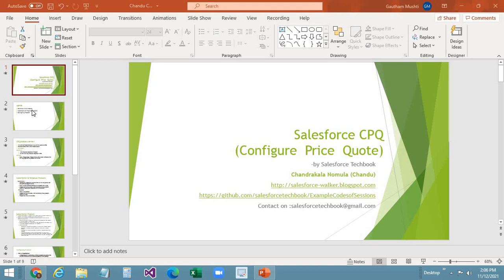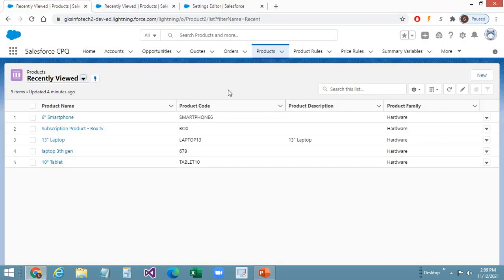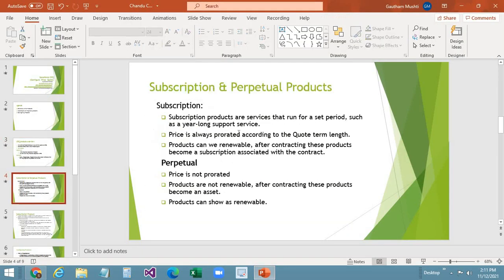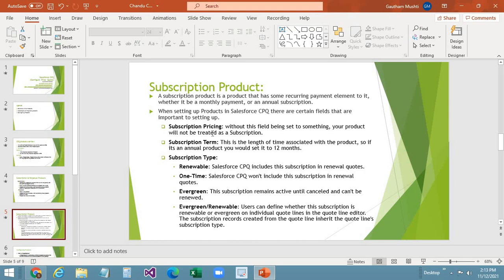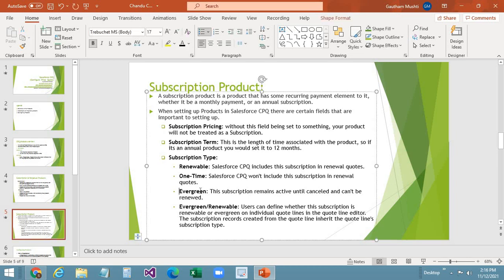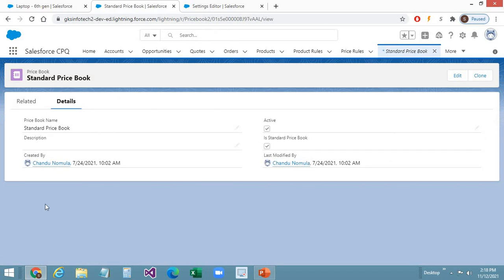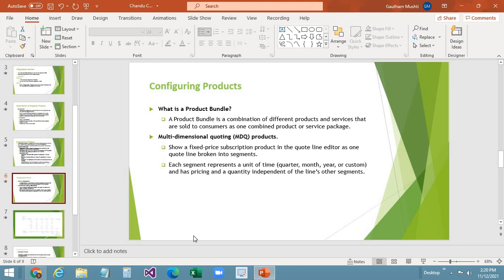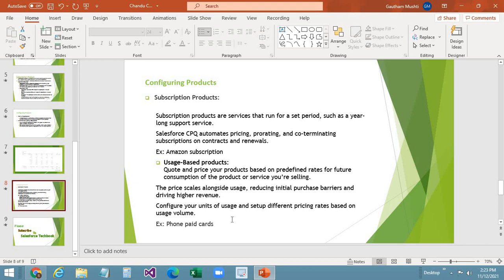CPQ (Part-7)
Hi,
It explains about product overview.